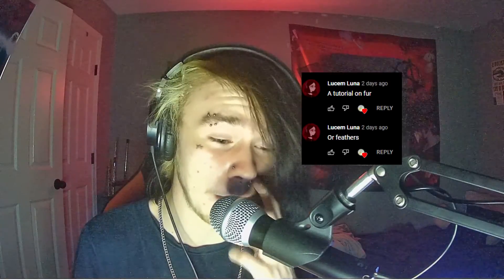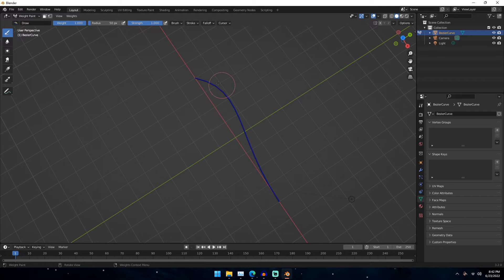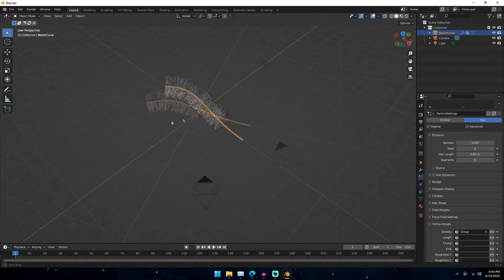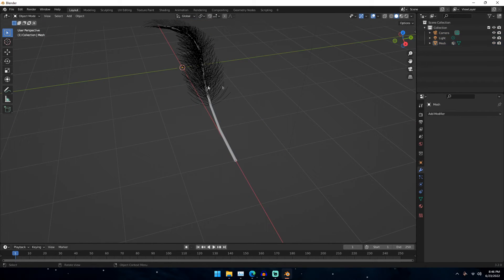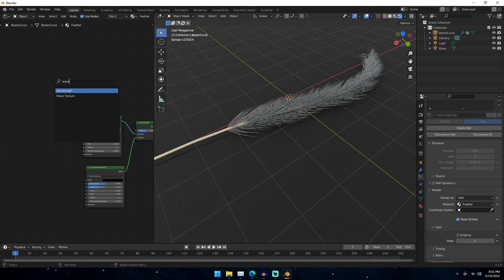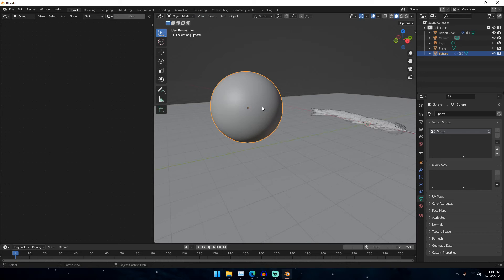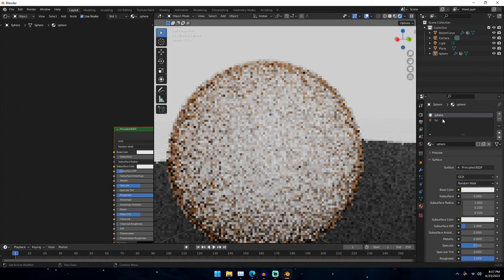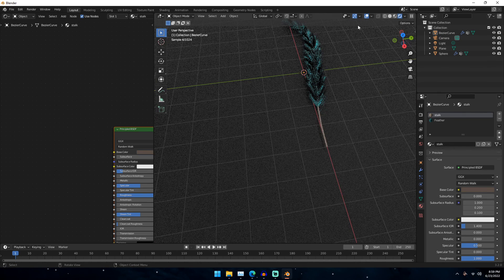How to Easily Create Feathers and Fur in Blender - Blender 3.2 Tutorial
In this beginner Blender tutorial, I show how to quickly and easily make realistic looking fur and feathers using hair particles.